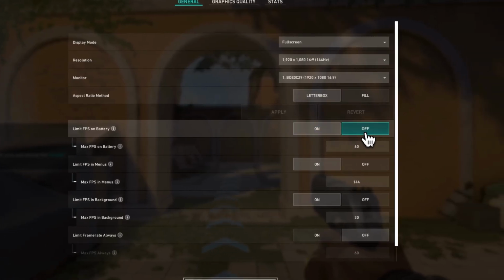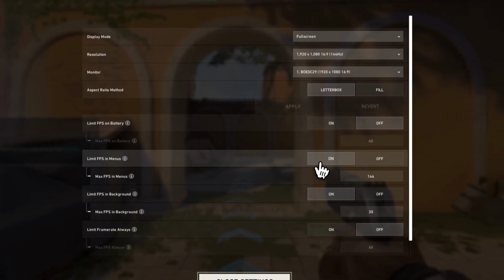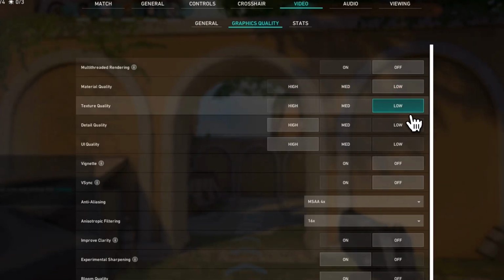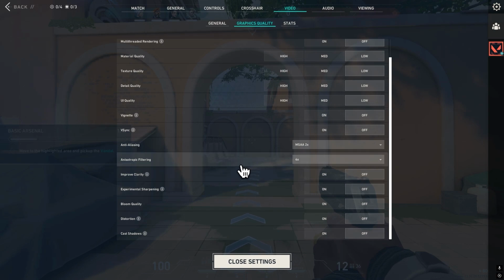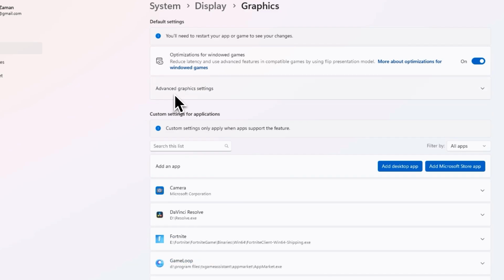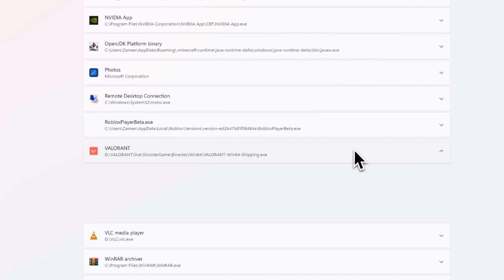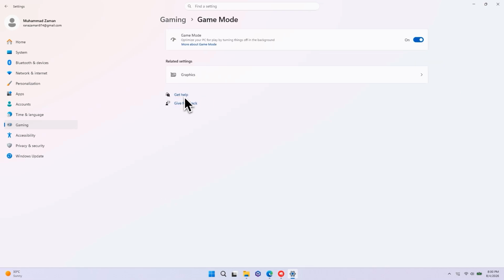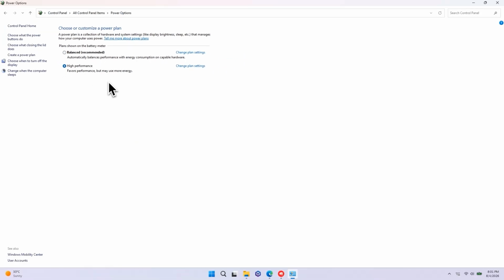How to Fix Valorant FPS Drop and LAG - Updated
How to Fix Valorant FPS Drops and Lag – Updated Guide

Learn how to fix Valorant FPS drops and lag with these updated troubleshooting methods and best settings.
This guide helps improve FPS, reduce stuttering, and fix lag spikes while playing Valorant on PC.
Follow these steps if your Valorant FPS keeps dropping, the game stutters, or performance suddenly becomes unstable.
Optimize your graphics, Windows, and Valorant settings for smoother and more consistent gameplay.